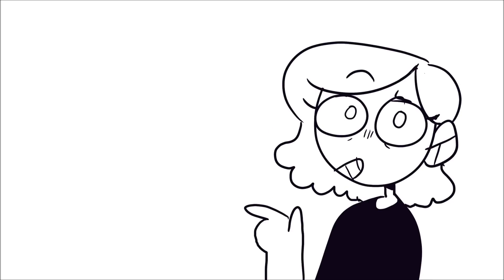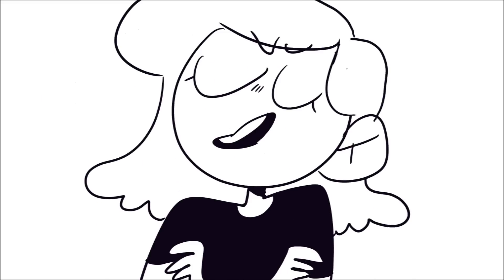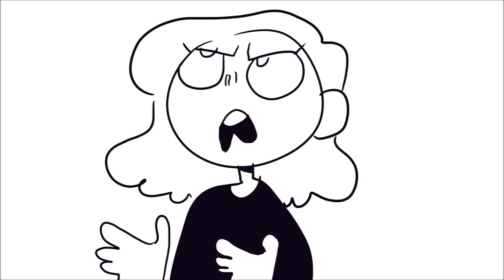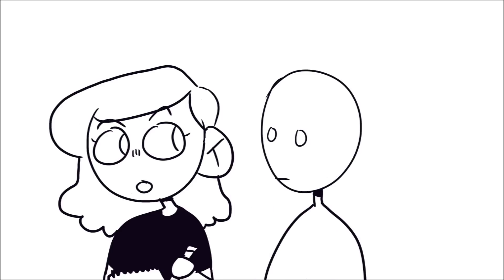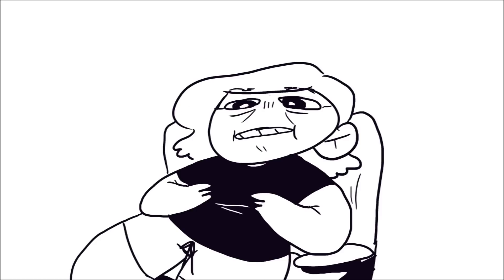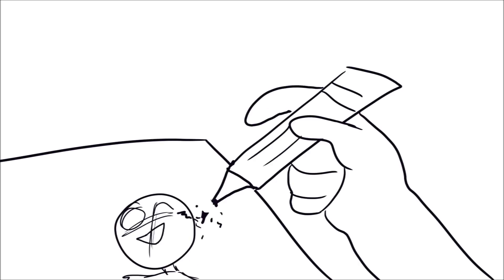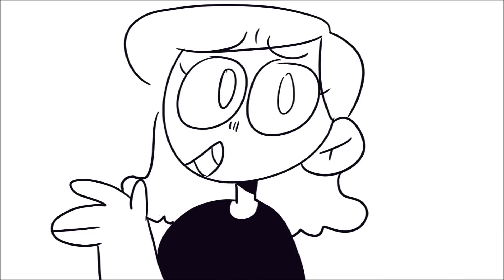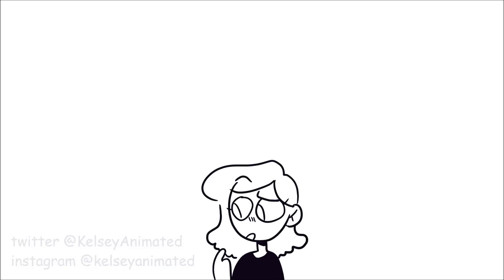Artist Problems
everyone but me has done this so NOW everyone has done this
i think this vid is cringe but a lot of people wanted to hear me complain so i did it.

still recording on a potato

have a good day ily